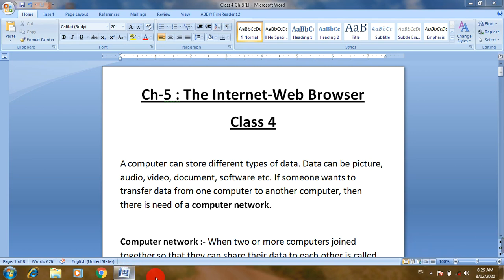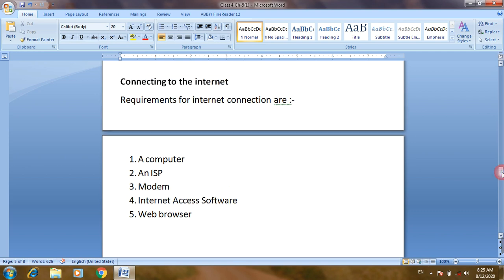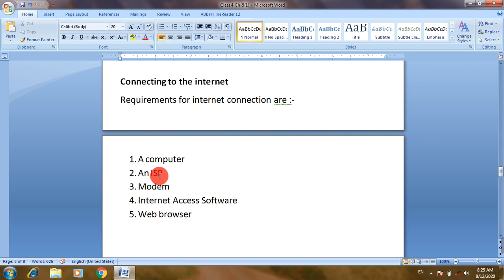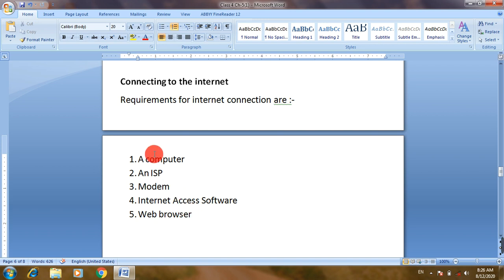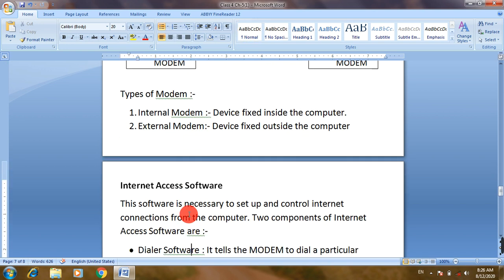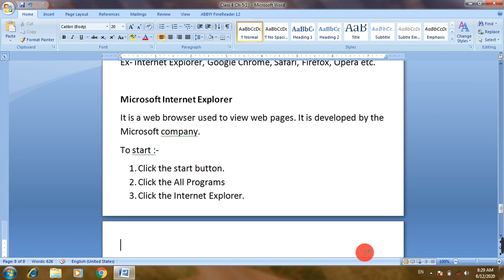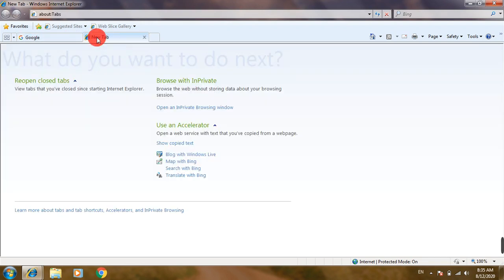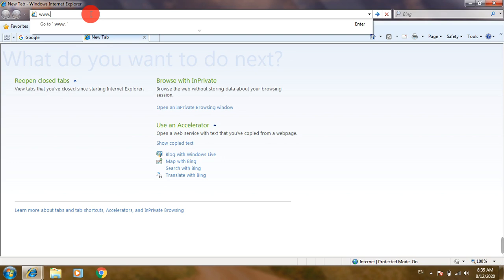Chapter 5 : The Internet Web Browser